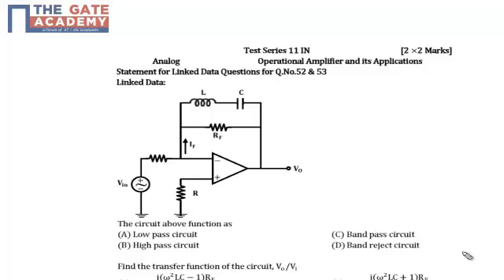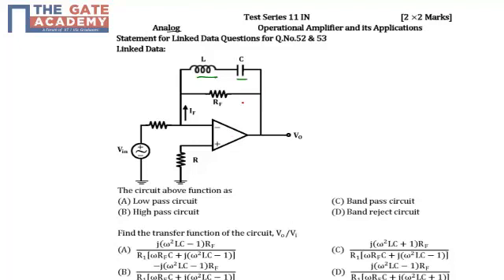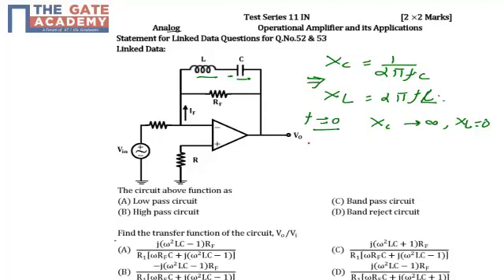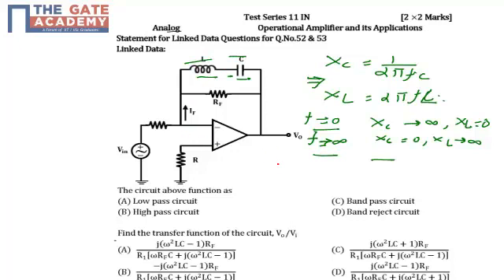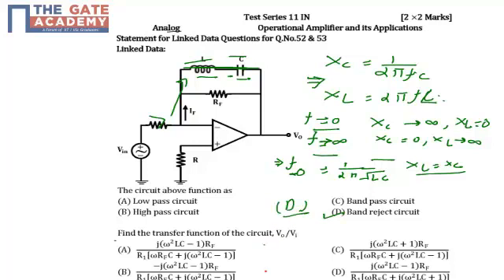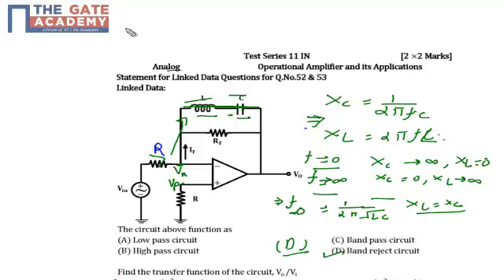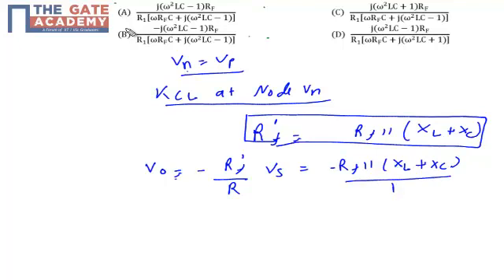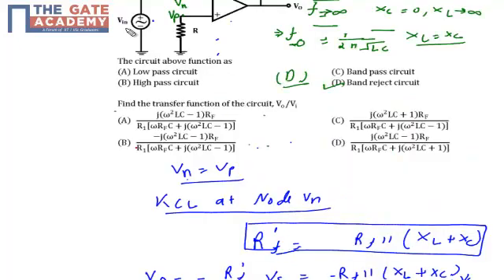GATE 14 AIMTS 11 Q No 53